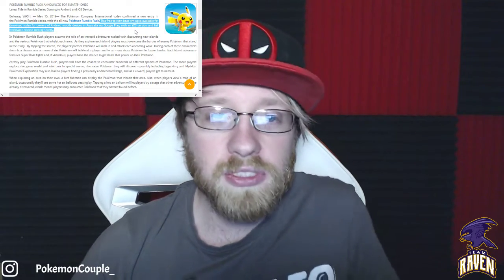NEW POKEMON GAME!! Pokemon Rumble Rush out now on Smartphones! / Raven PokeNews